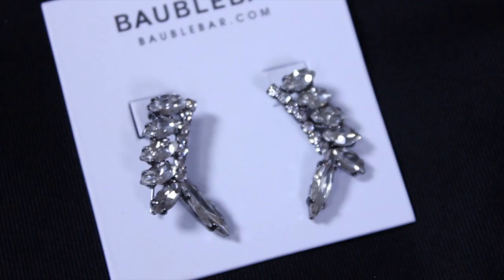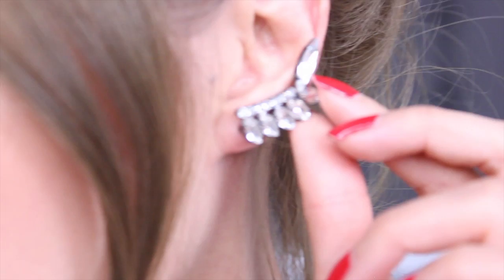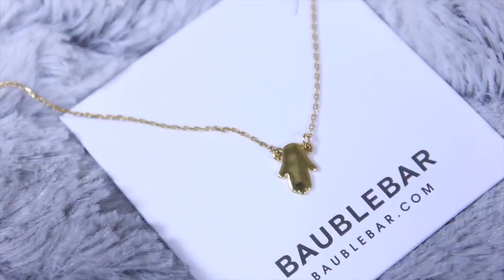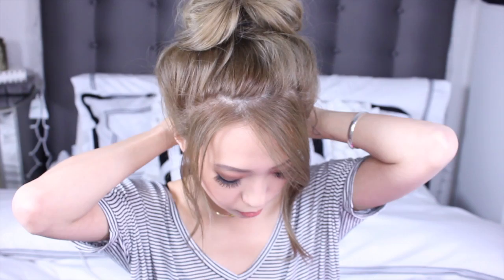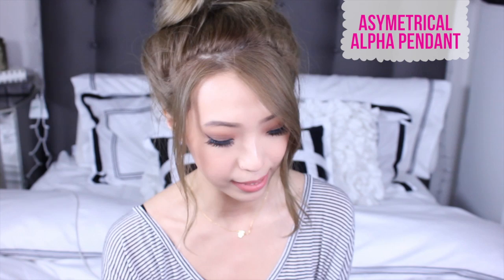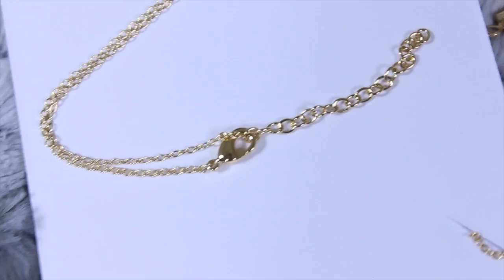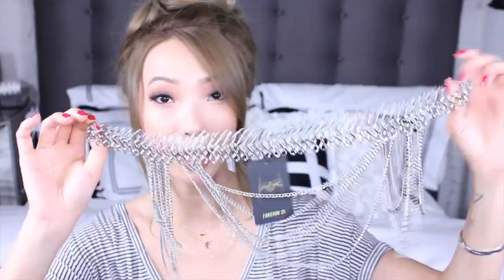Accessory Haul & Unboxing!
Products mentioned:
Narnia Ear Crawlers
Solid Hamsa Pendant Necklace
"W" Asymmetrical Alpha Pendant Necklace
Chevron Pendant Necklace
Crystal Wand Pendant
Pearl Orwell Bib Necklace
Wide brim gray fedora
Layered Chain Belt
Septum Ring
Black Aviators

USE CODE: GIVETHANKS

Retails for $299.00
Special promo offer for $29.00! Use code 'SASSKIT'

100% Human Remy Hair extensions